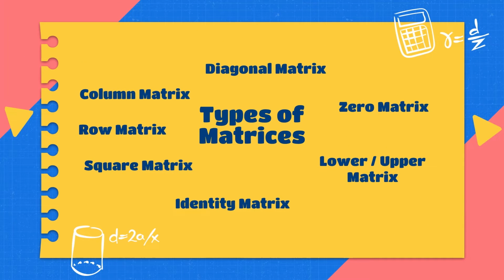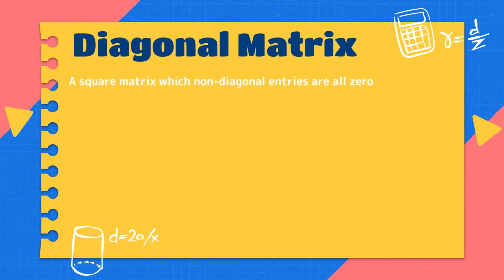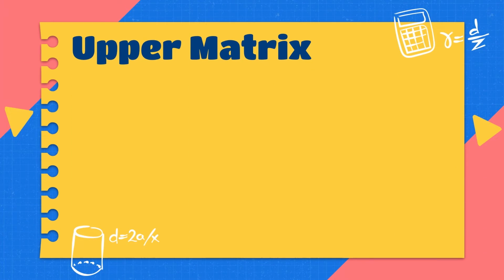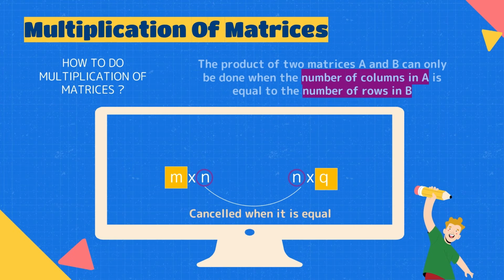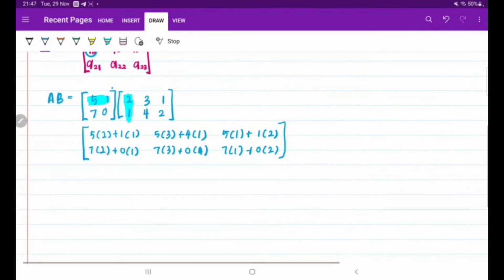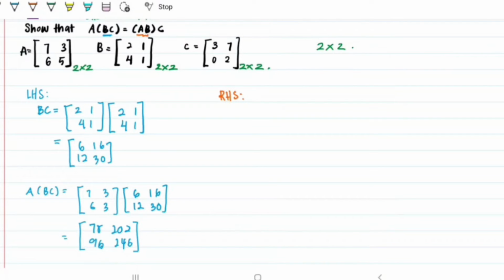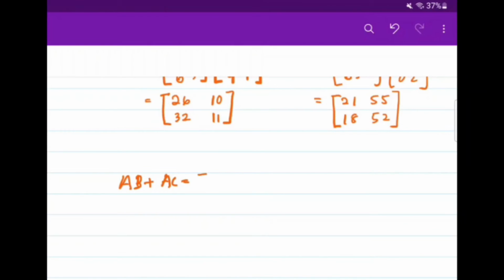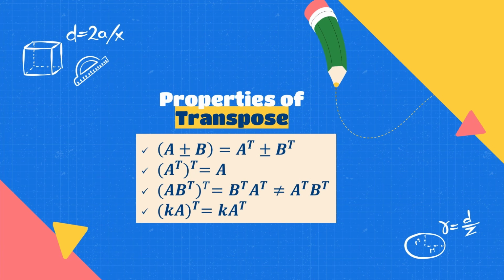UB2(1) | TYPES AND THE ALGEBRA OF MATRICES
Pra-uUSM
#2022/23